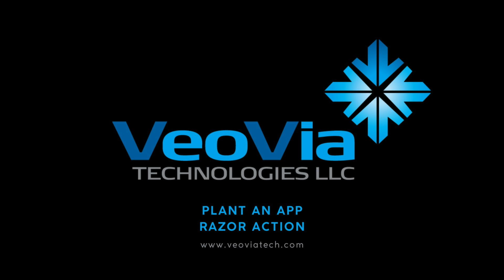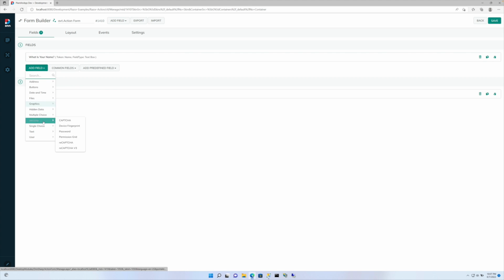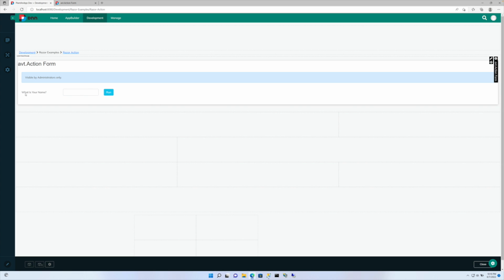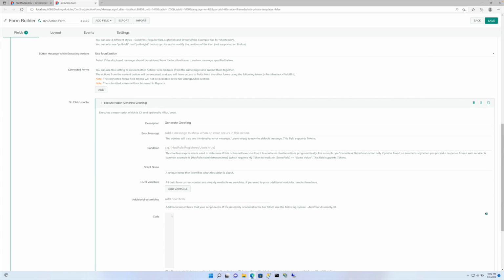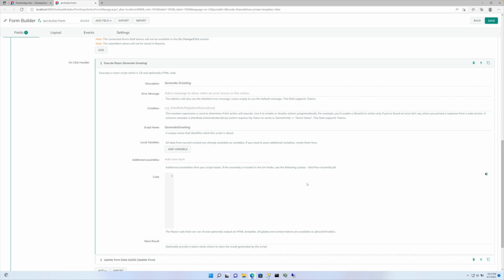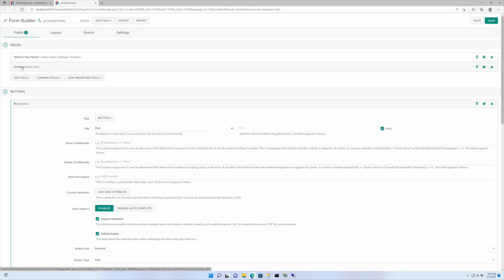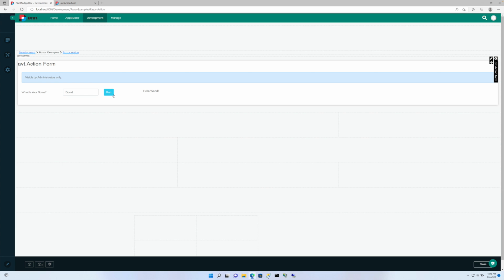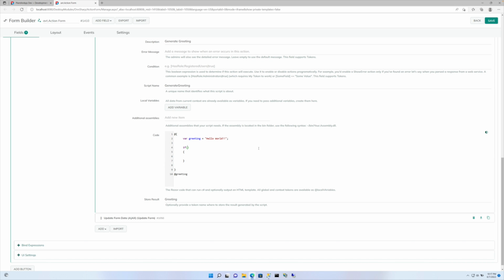The Hello World Series - Using the Razor Action in Plant an App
In this video we do a short example of how to use Plant an App's built in Razor Action to run your own custom C# code directly in a Plant an App Action.